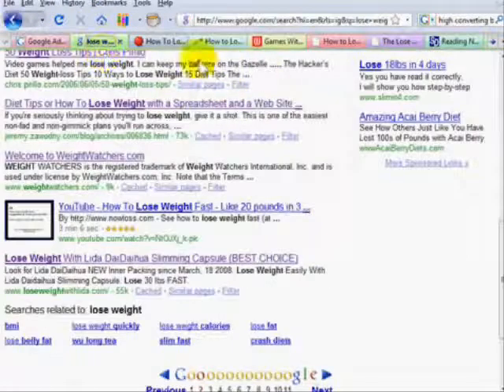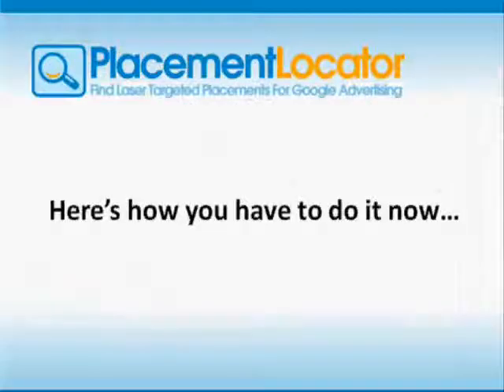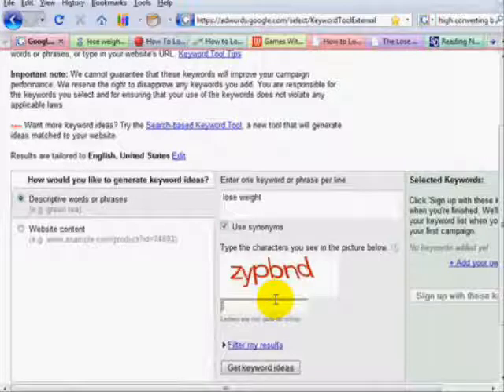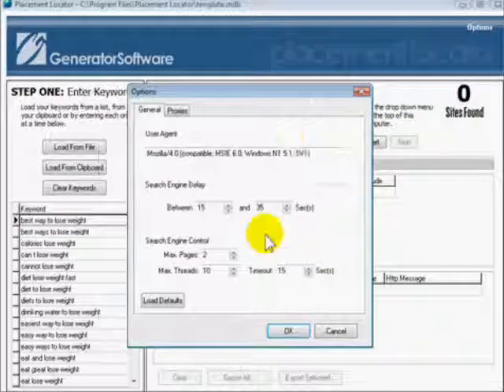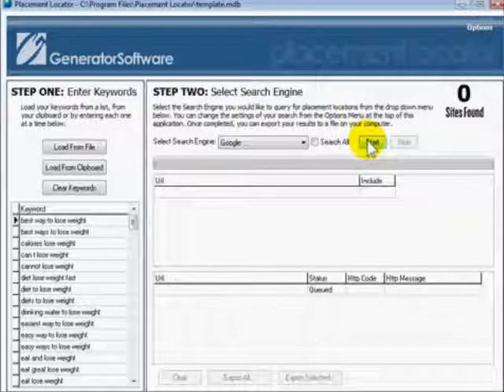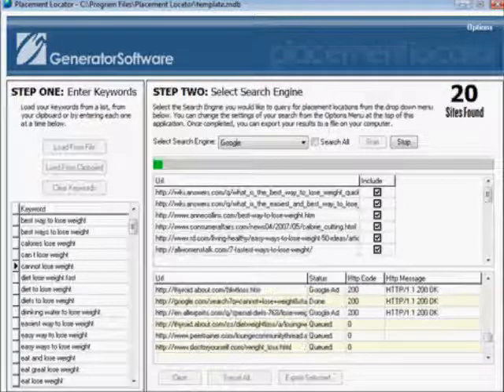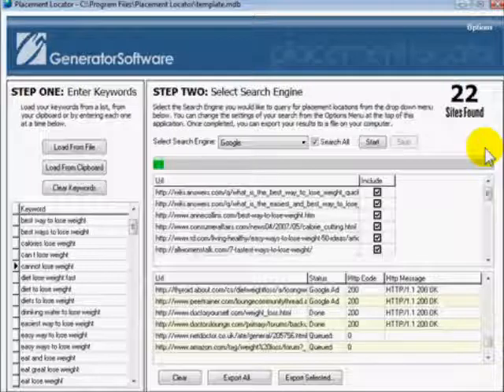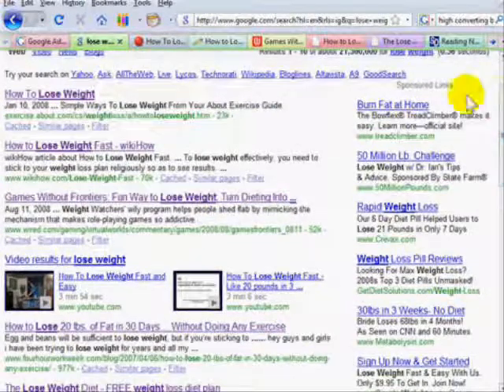FTBS Google Pt. 2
google asd